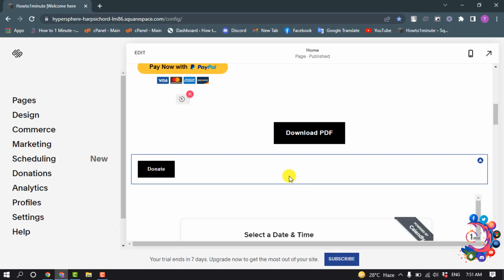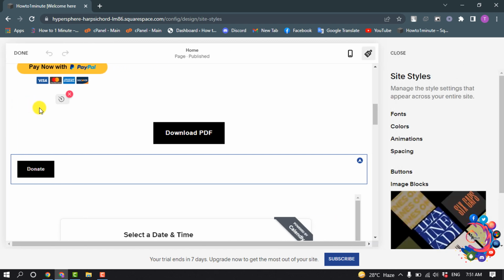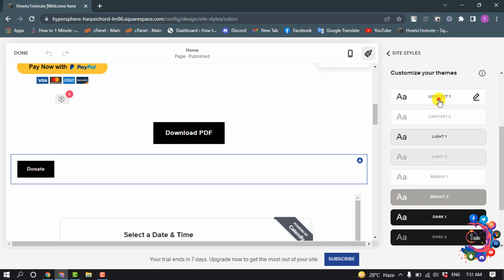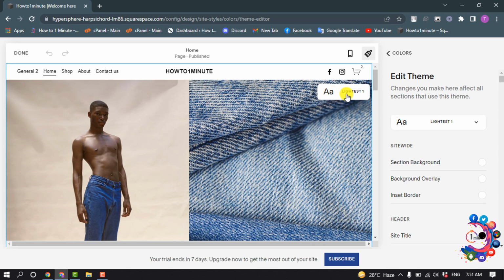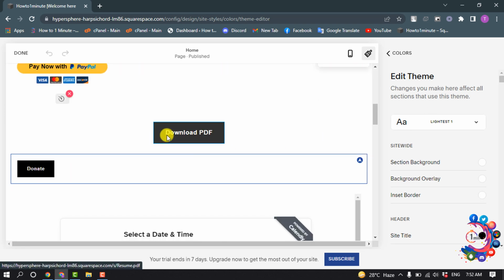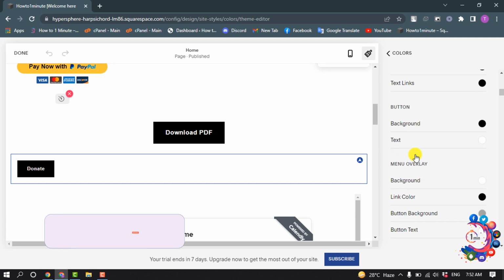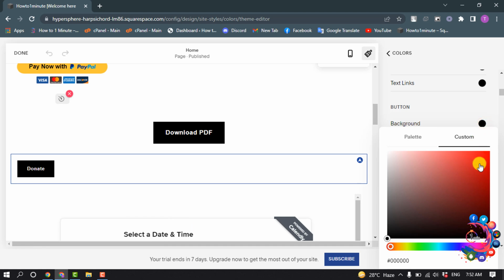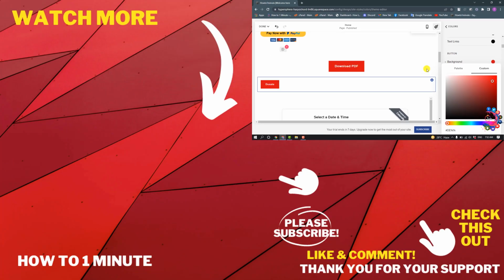How to change button color in squarespace 2026 (Quick & Easy)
How do I change the Colour of a button in Squarespace?
Changing the colors of your buttons

Go to Design → Site Styles → Colors. Here you can set up a color palette that will automatically apply to your entire website

"change button outline color squarespace"
"squarespace 7 1 button css"
"custom buttons squarespace"
"squarespace edit header button color"
"change button size squarespace"
"squarespace header button css"
"custom button shape squarespace"
"edit header button squarespace"